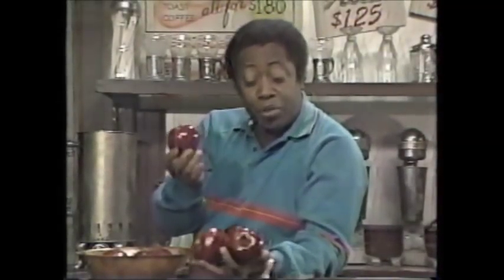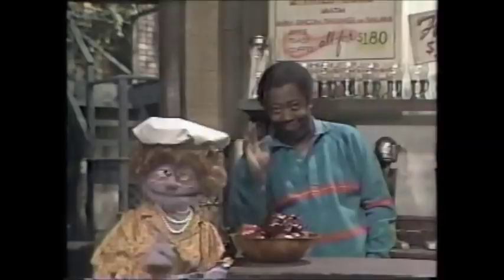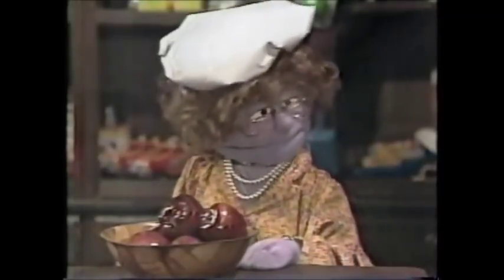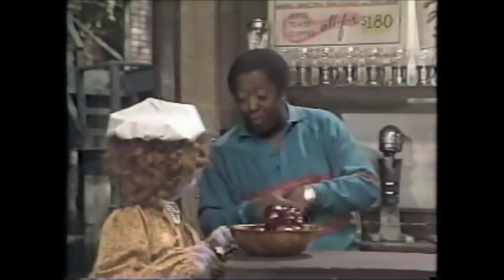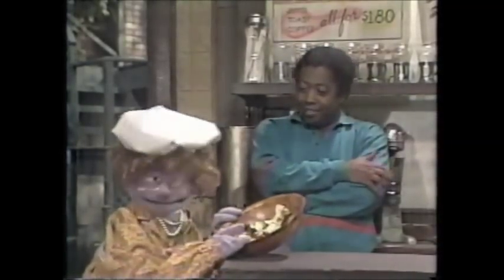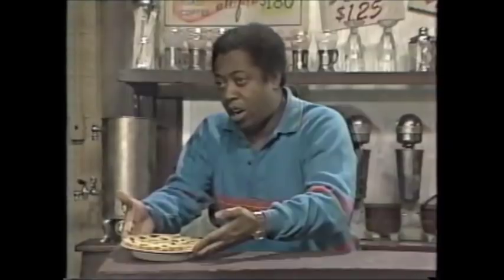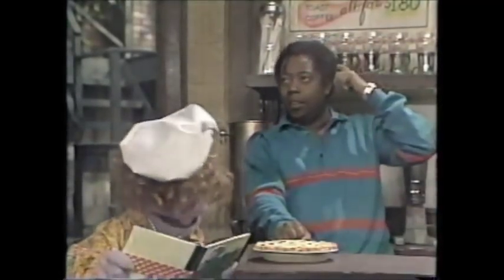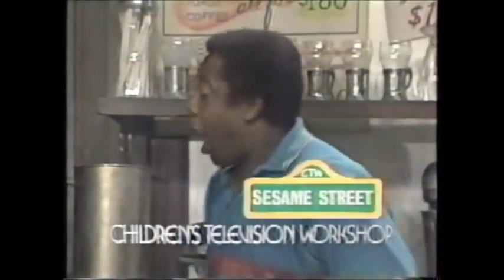Classic Sesame Street - The Traveling Chef Visits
From episode 2524  (Season 20)